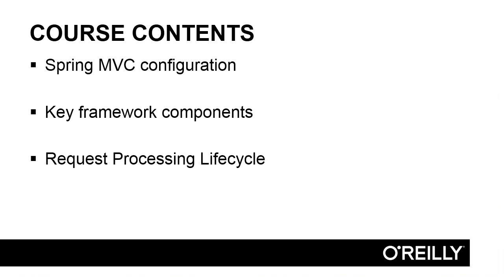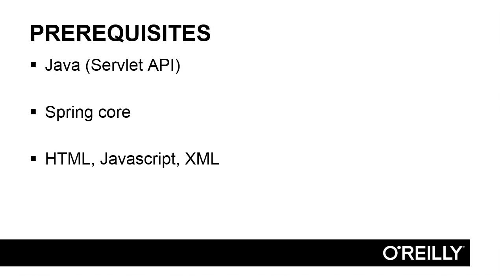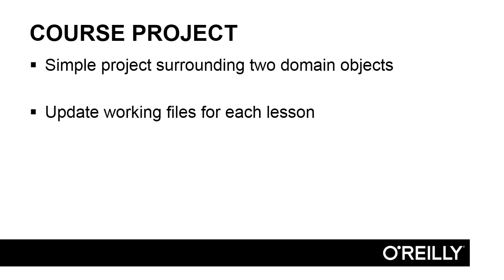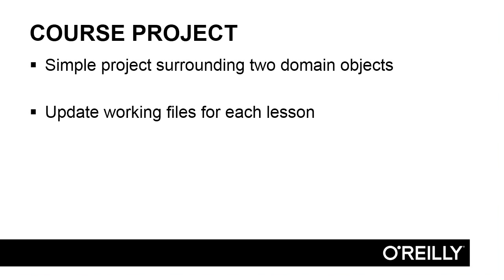01 01 Course Introduction - O'Reilly - Spring MVC for Java Developers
Đây là toàn bộ video training Spring MVC for Java Developers.
Mong video clip sẽ hữa ích cho các bạn muốn học tập.